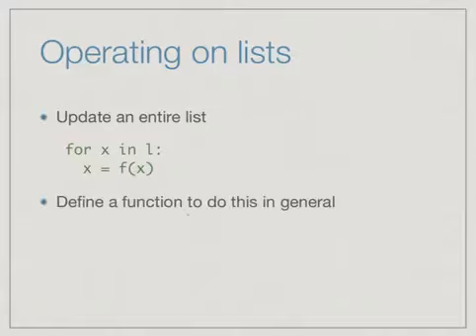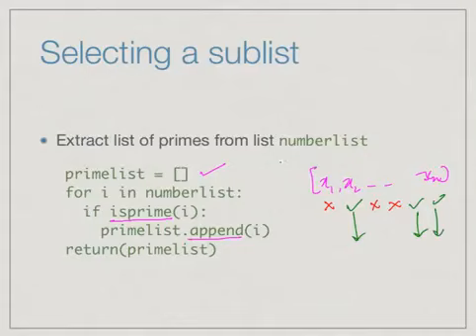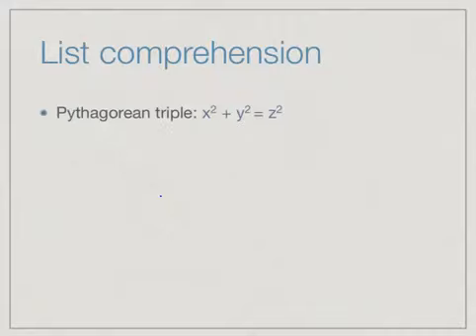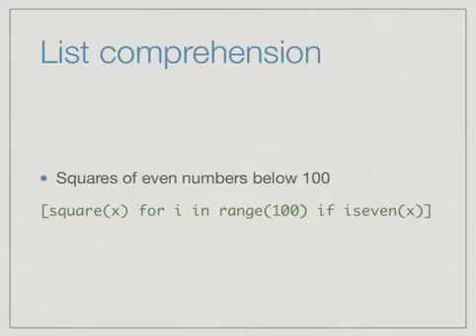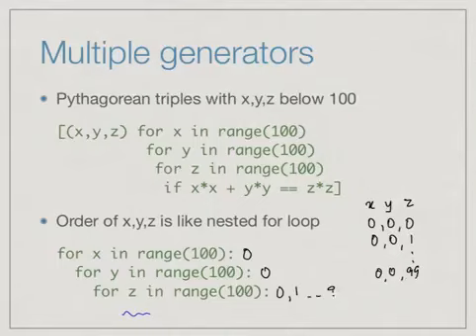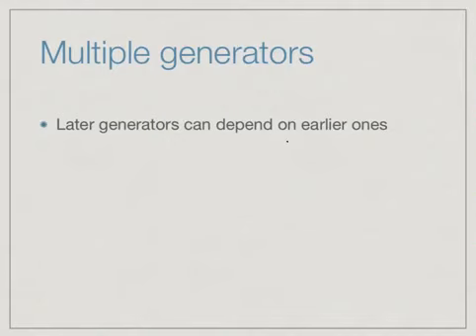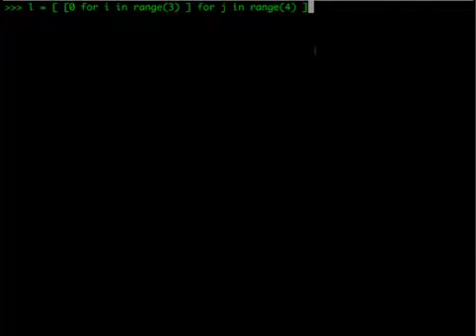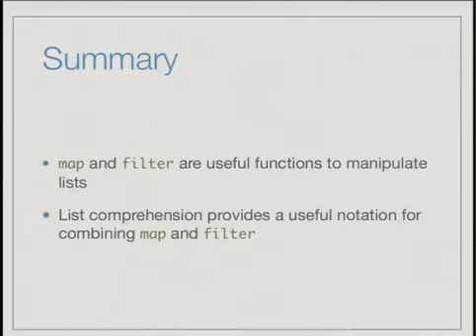Week 4 LECTURE 7 LIST COMPREHENSION